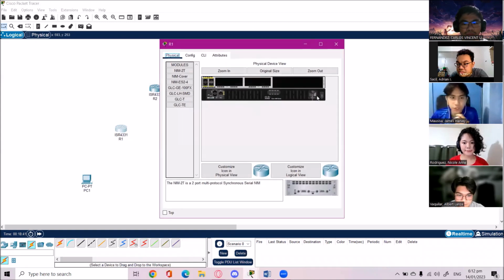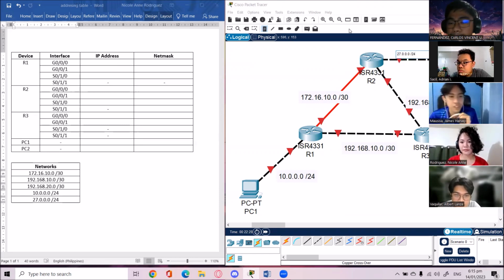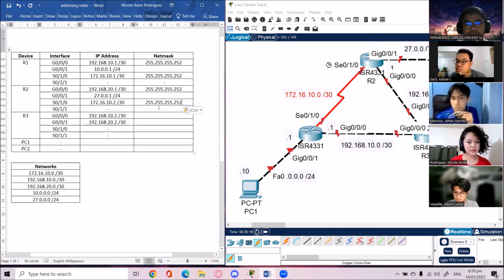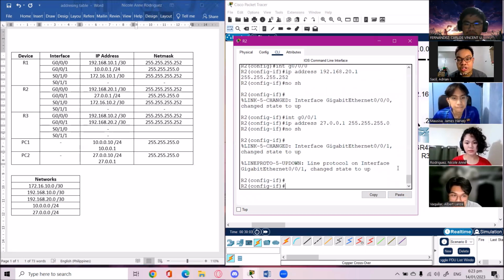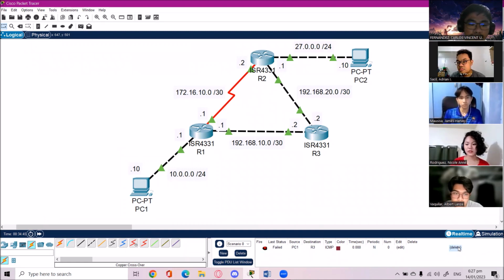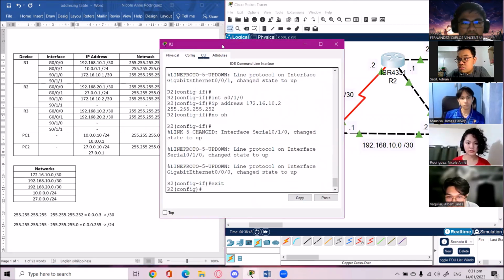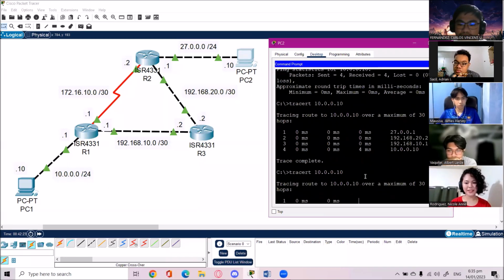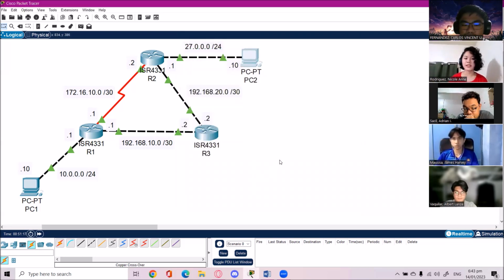GROUP 4 - LAB ACTIVITY2-1